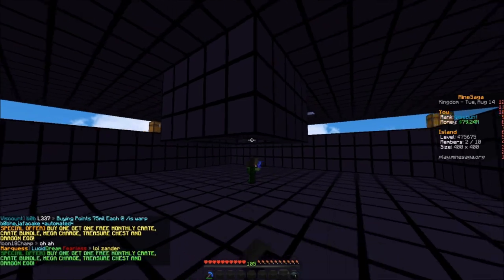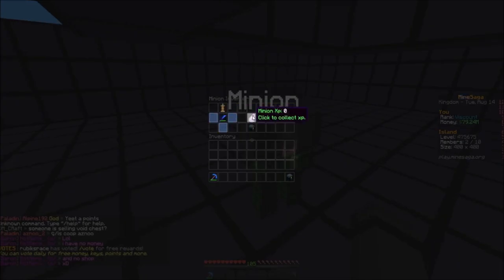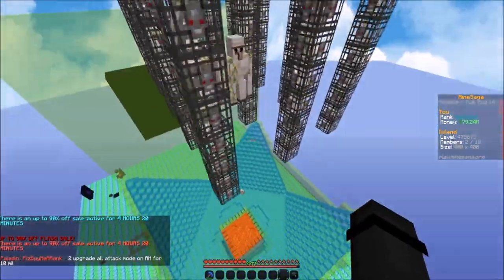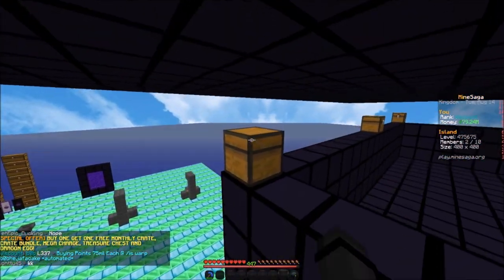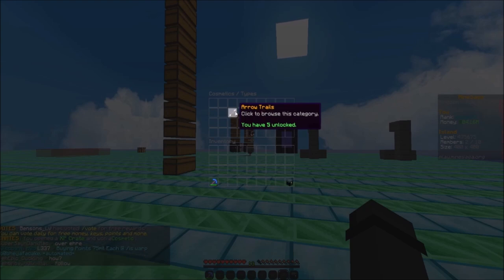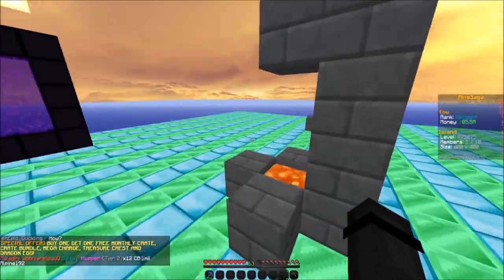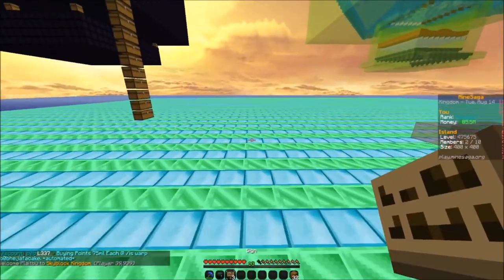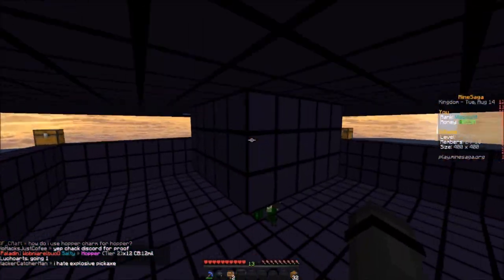DOING A GIVEAWAY! | Skyblock